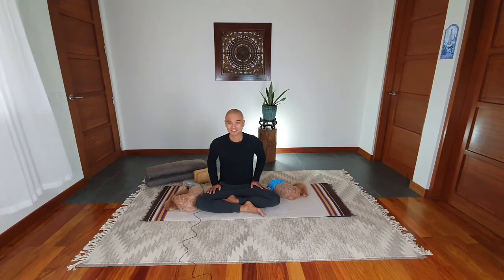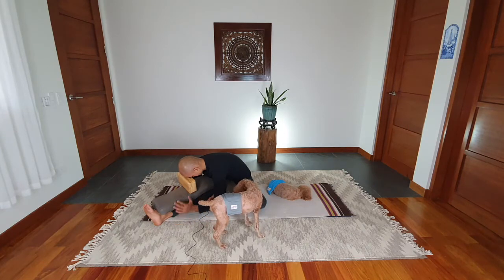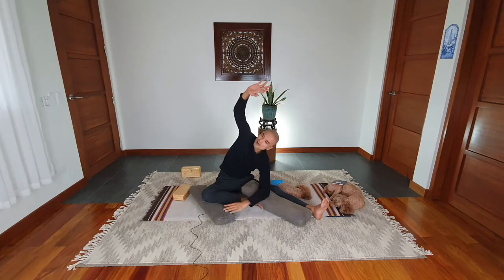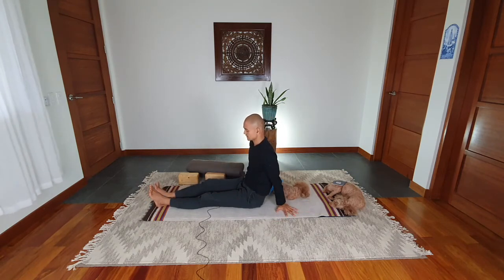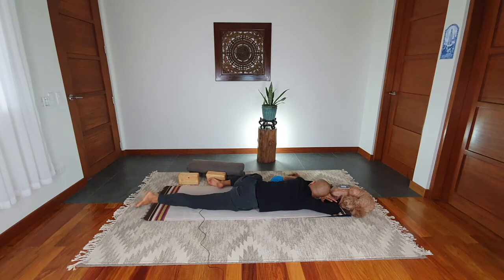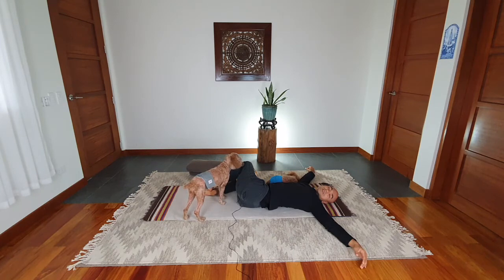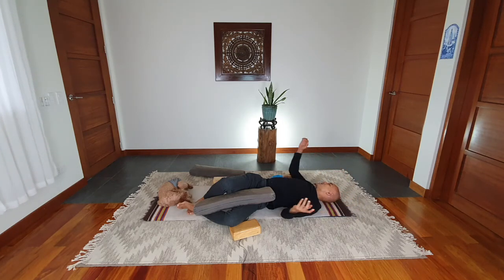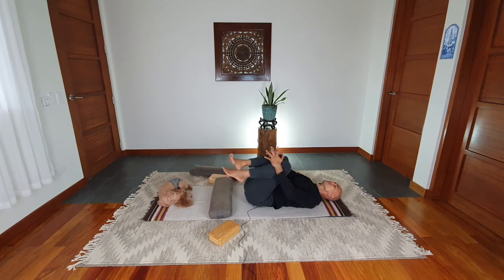Yin Yoga Practice with Vince Dizon